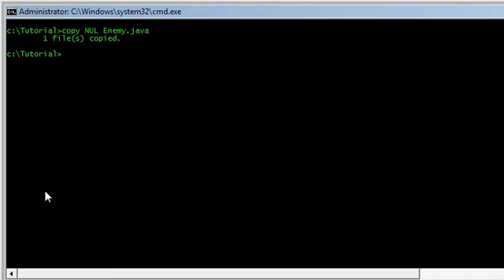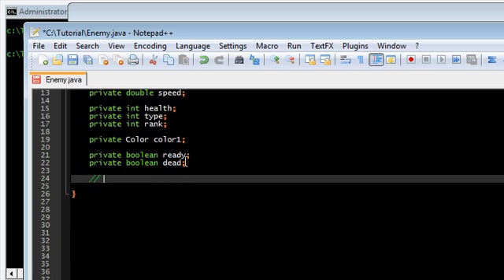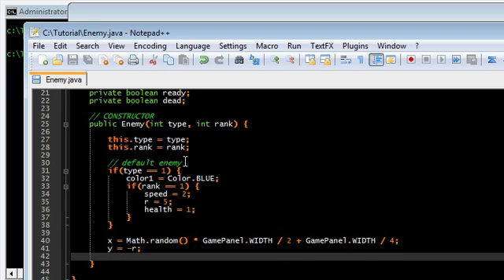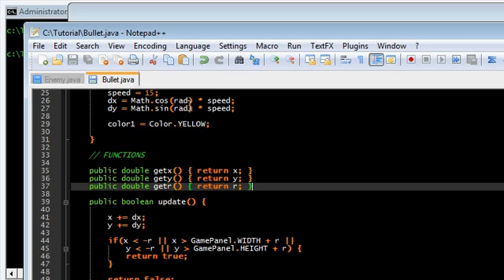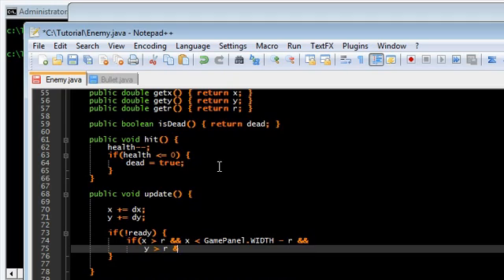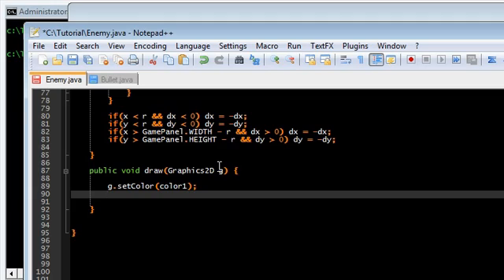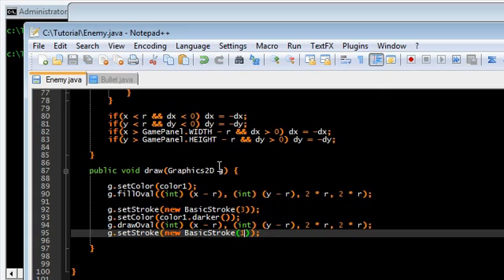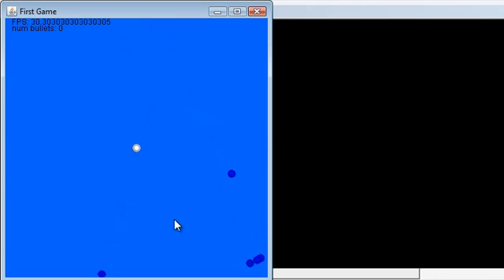Part 5 - Basic Game Programming in Java - Shooting the Enemies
This video shows how to handle collision between two circles.